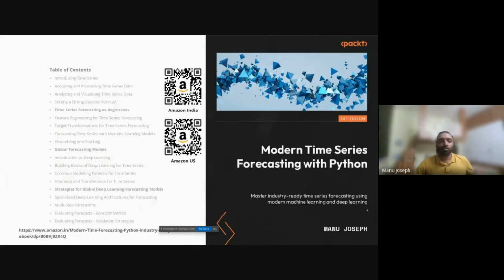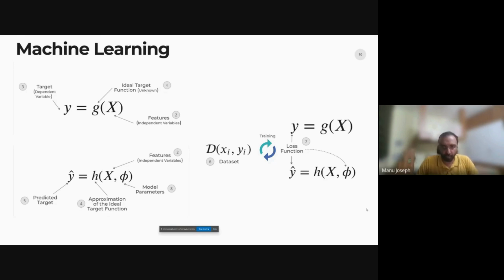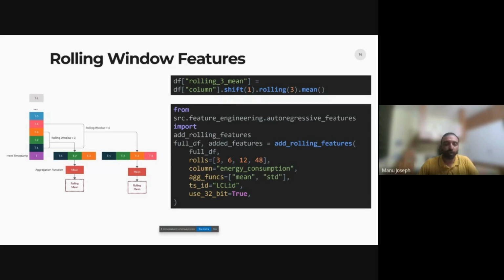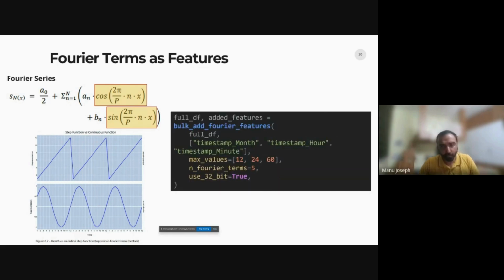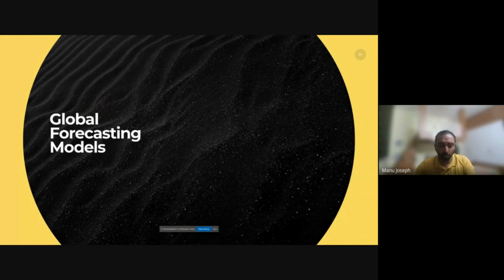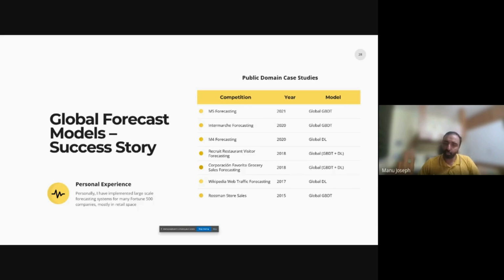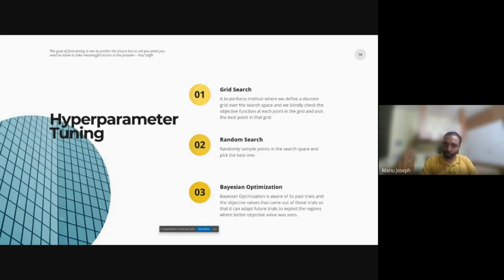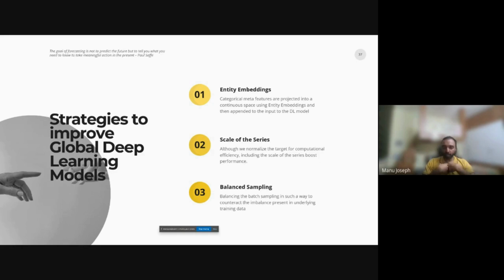Modern Time Series Forecasting with Python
Online book presentation of "Modern Time Series Forecasting with Python" written by Manu Joseph. In this insightful presentation, Manu Joseph will introduce you to the basics of data handling, data visualization, and classical statistical methods before moving on to ML and DL models for time series forecasting. He will share with you industry-tested tips and tricks, as well as rare insights on global forecasting models, cross-validation strategies, and forecast metrics.
During this hands-on journey, you'll learn how to develop state-of-the-art ML models such as linear regression, gradient-boosted trees, and DL models such as feed-forward neural networks, LSTMs, and transformers on a real-world dataset. Additionally, you'll explore practical topics such as interpretability.
By the end of this book presentation, you'll have a comprehensive understanding of how to build world-class time series forecasting systems and tackle problems in the real world. This is an excellent opportunity to learn from a seasoned expert and take your forecasting skills to the next level!
Agenda:
• Presentation on "Modern Time Series Forecasting with Python" by Manu Joseph
• Q&A session
• Closing remarks and book signing